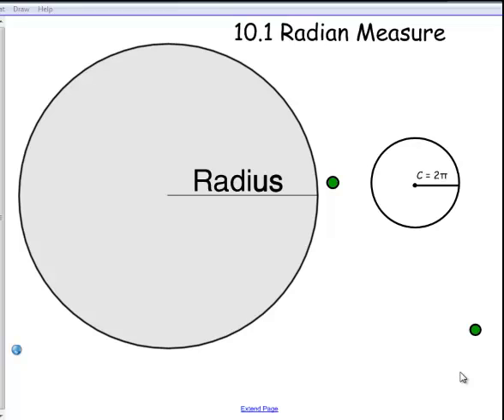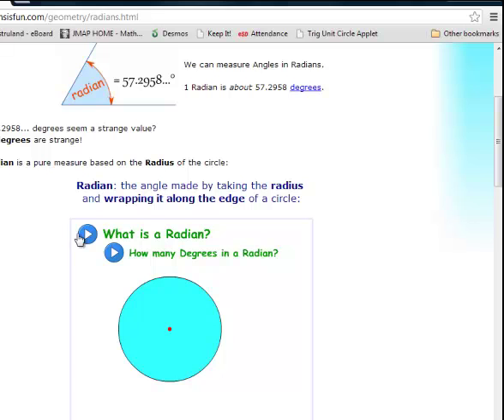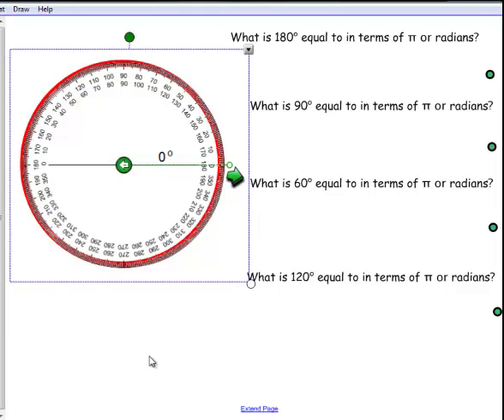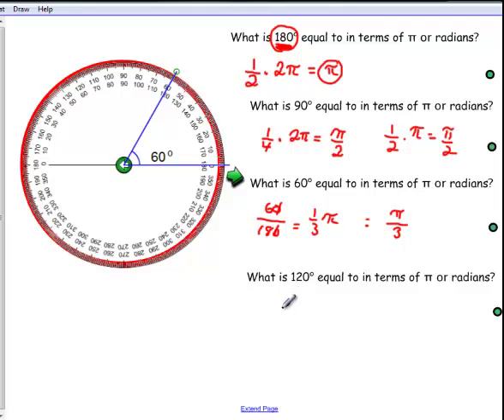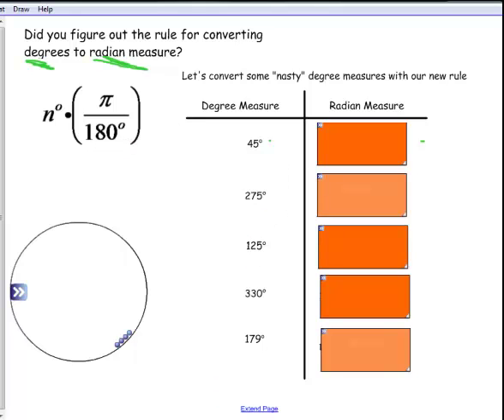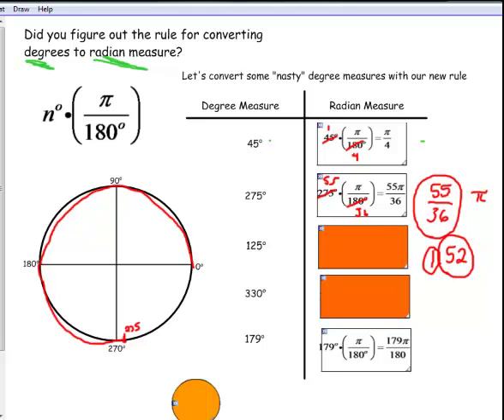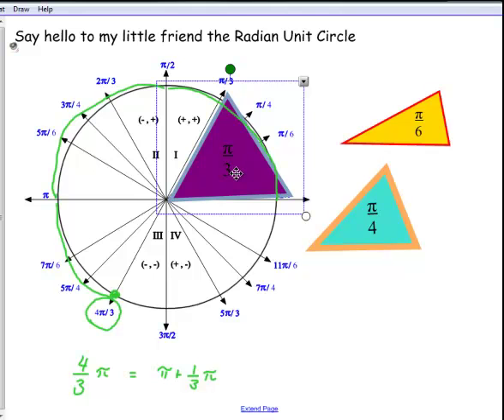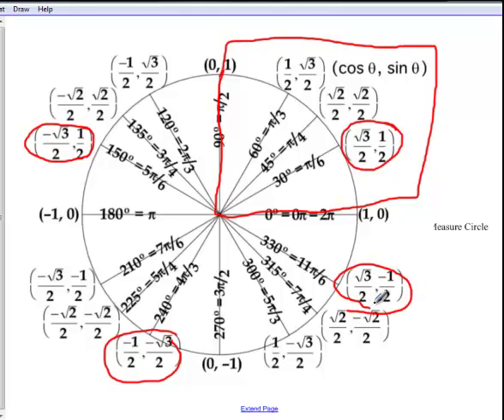Lesson 10 1